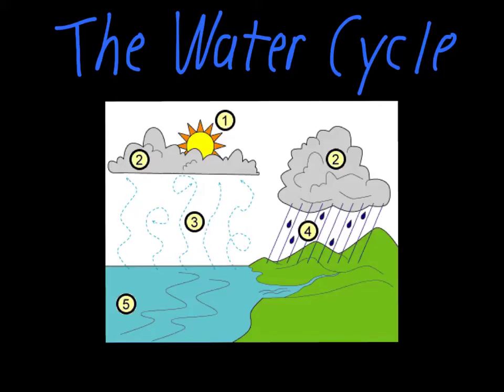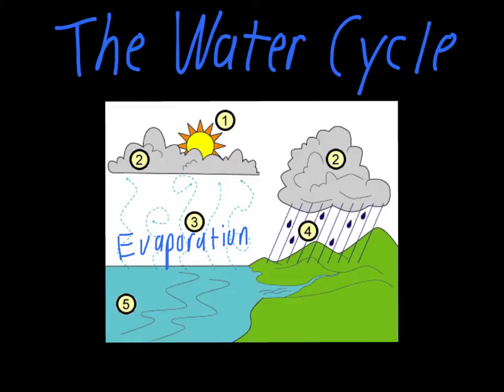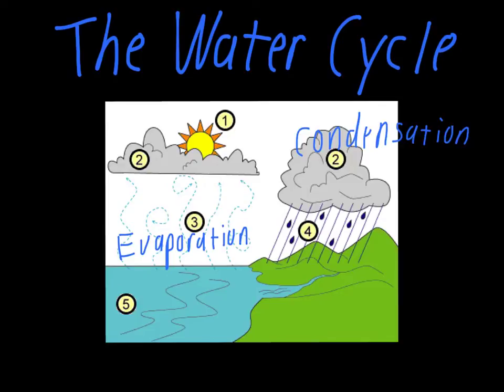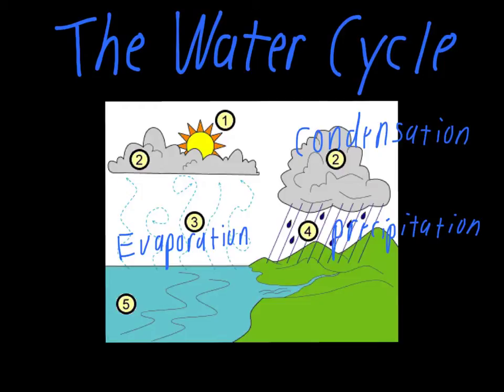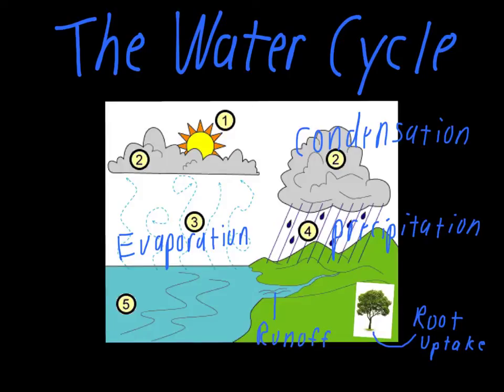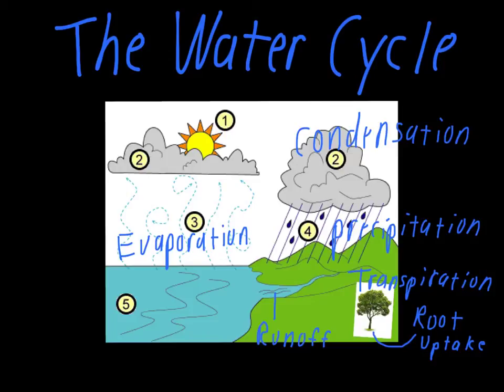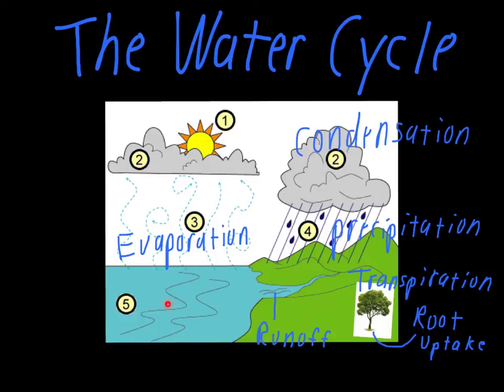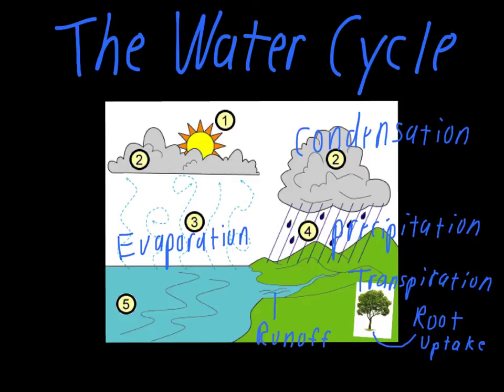The Water Cycle